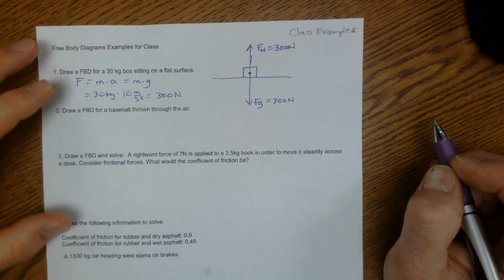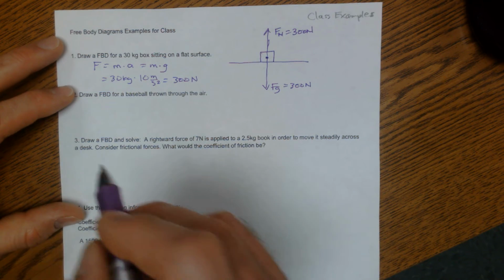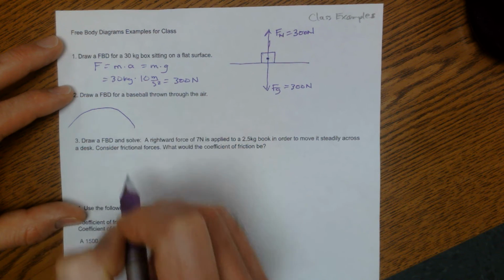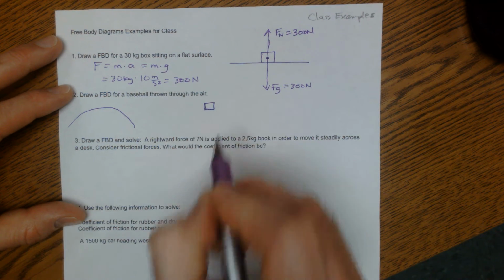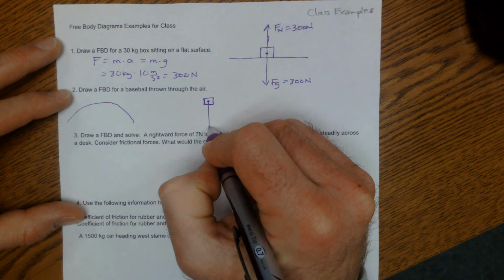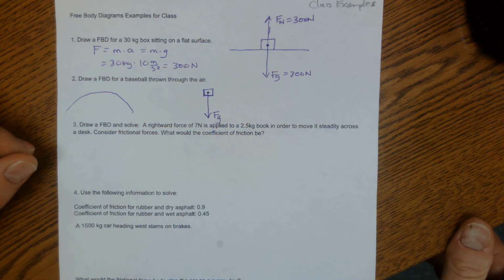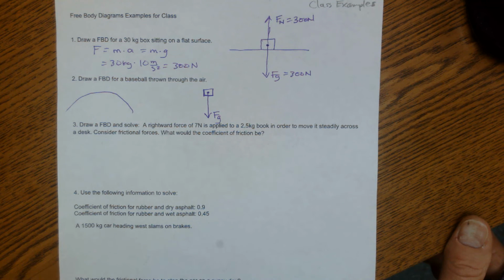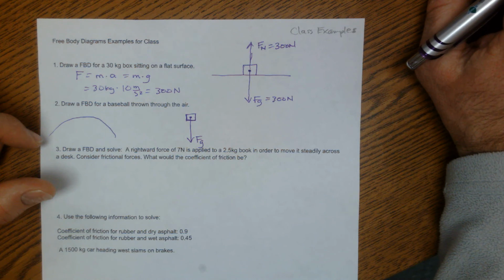FBD #1 & #2 Class Examples